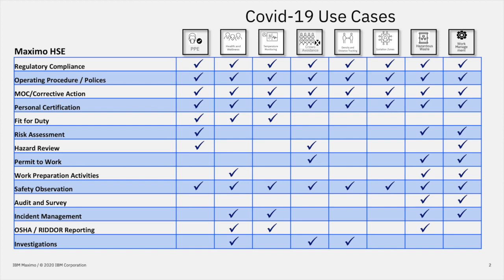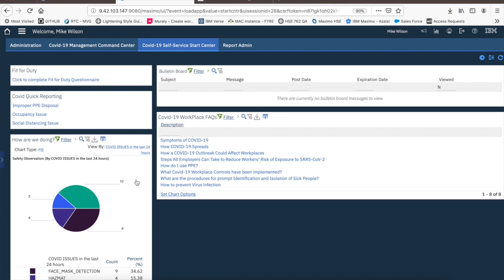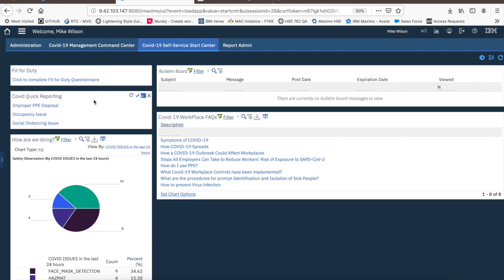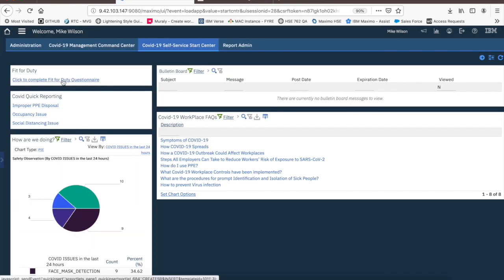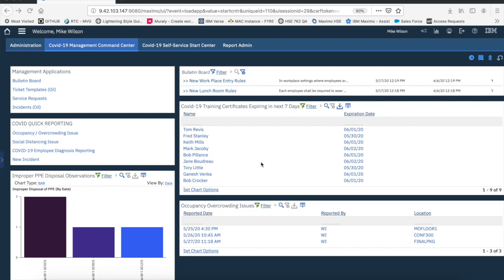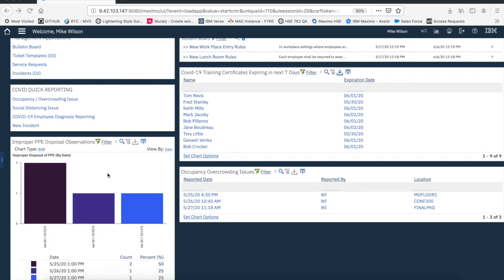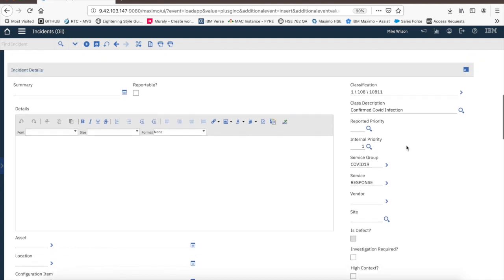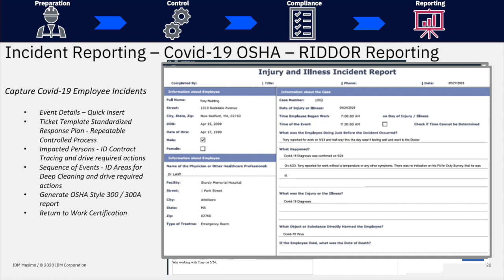Maximo HSE Manager - Supporting Safe Systems of Work in the ERA of the "New Normal"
Reinforce existing safety and operational processes and support new processes to address the challenges of a working in a COVID-19 environment. Provides the tools to design your work management processes to minimize hazards and risks in the new “NORMAL’ working environment.